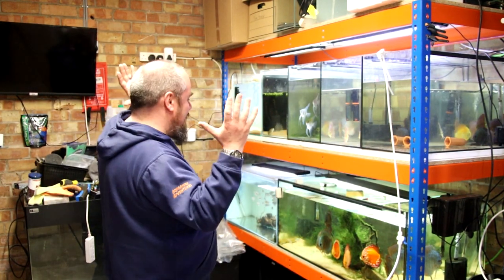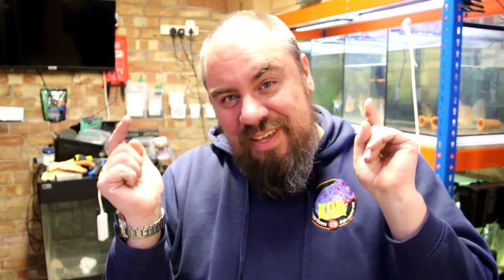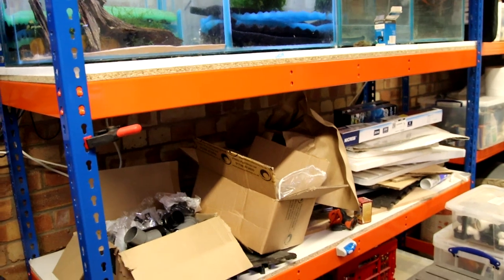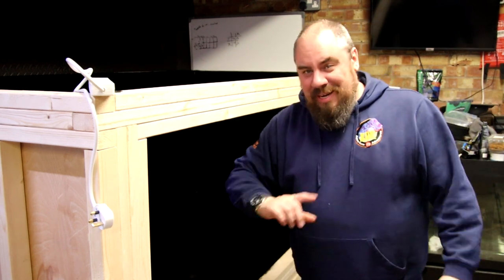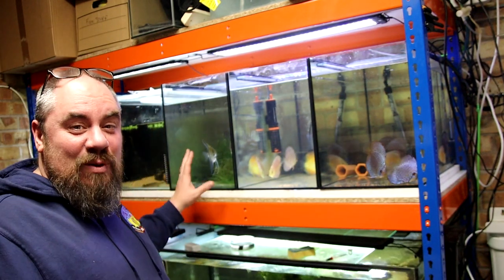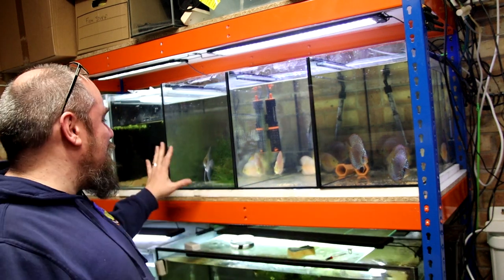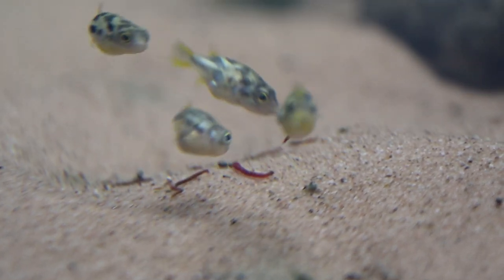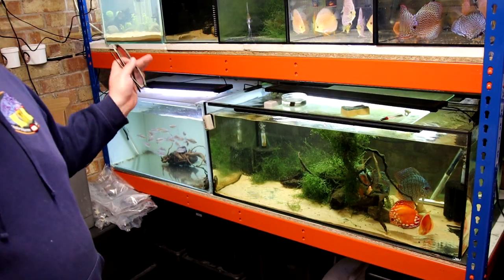New Fish! Fish Room Update - Discus, Pea Puffers & more!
I picked up some new fish for my fish room - lets have a look at what I got and check out the aquariums in my fish room.